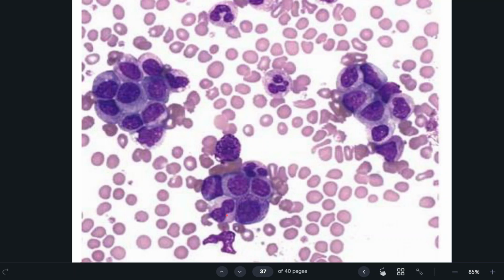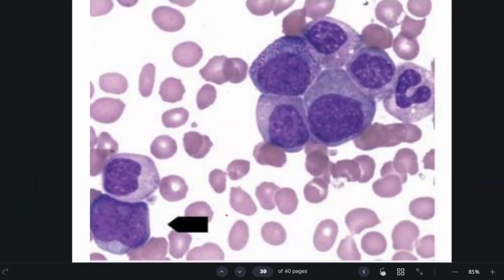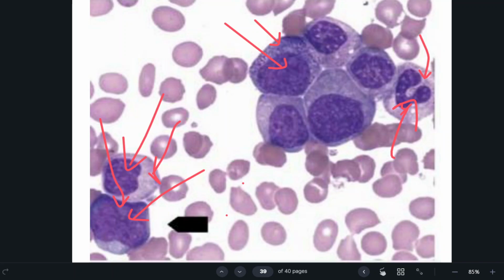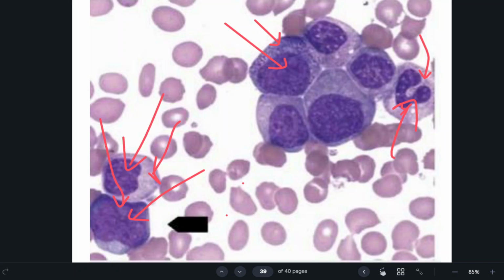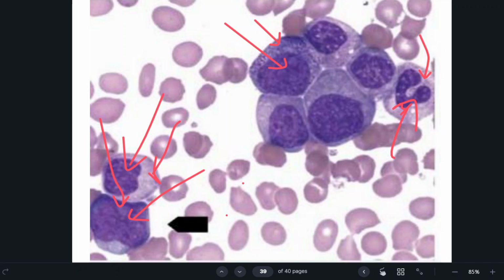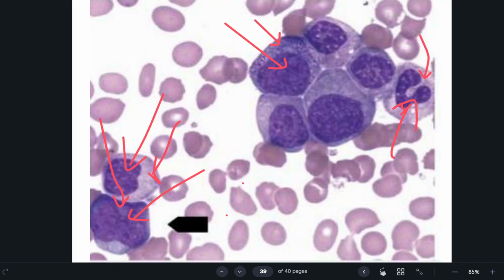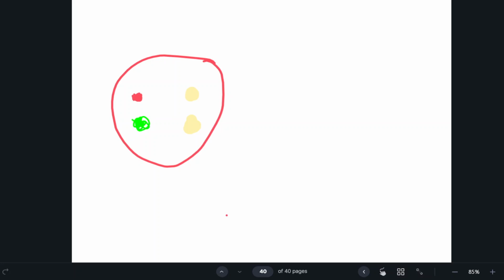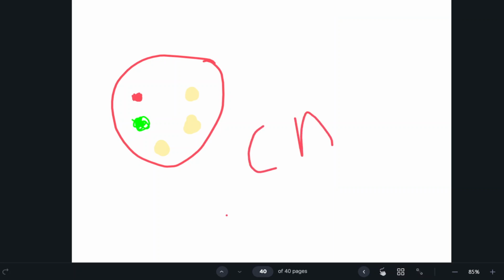CML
Discusses about CML